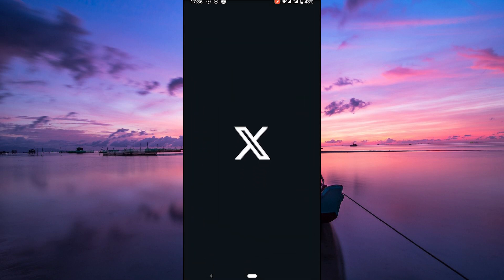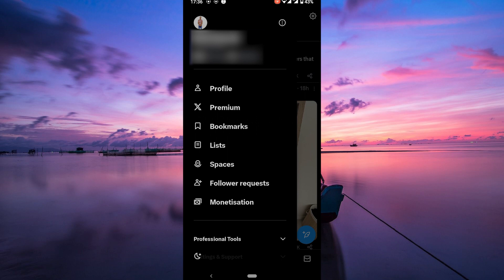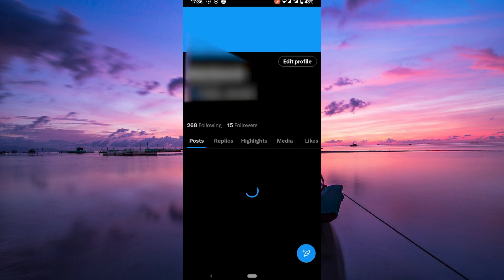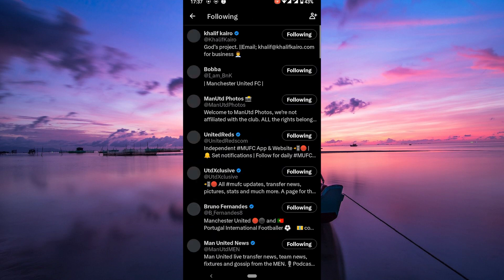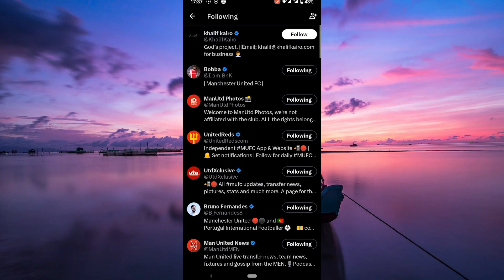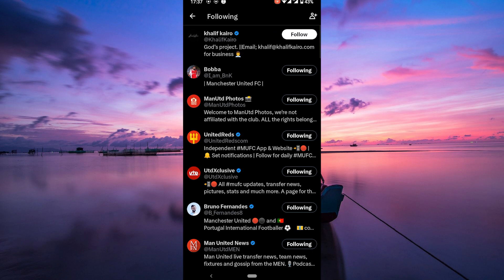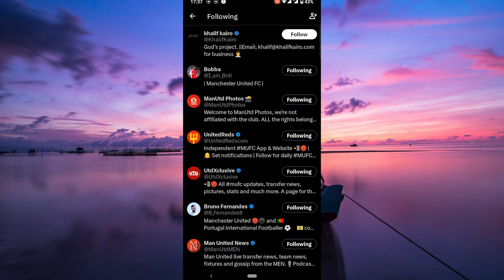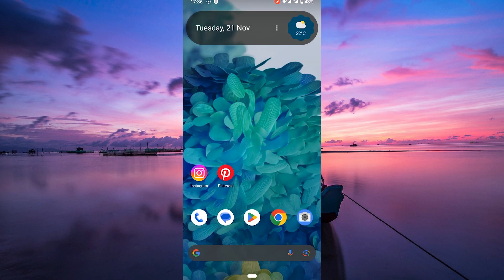How To Unfollow All On X Twitter (2025) - Easy Fix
In this video, we will explain to you about: How To Unfollow All On X Twitter (2025) - Easy Fix